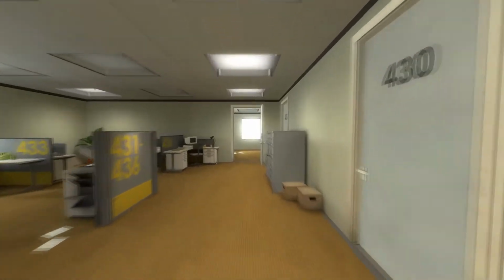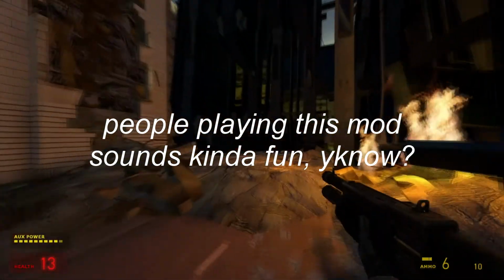Making a Portal 2 Mod - Part 1